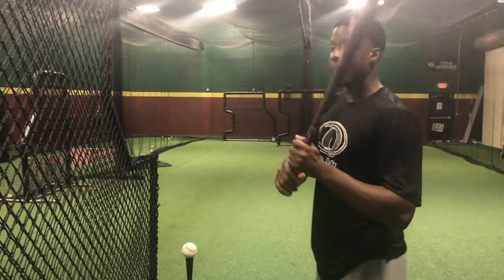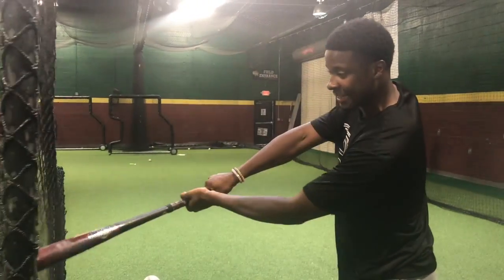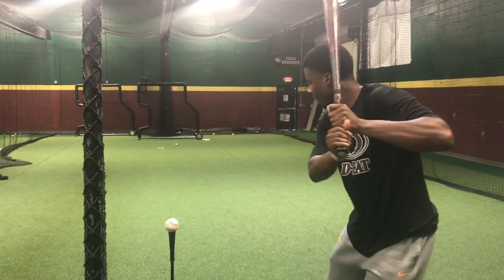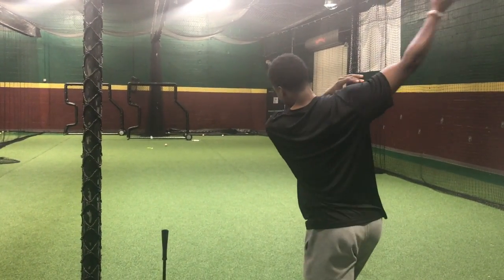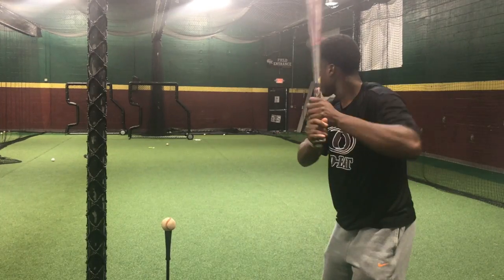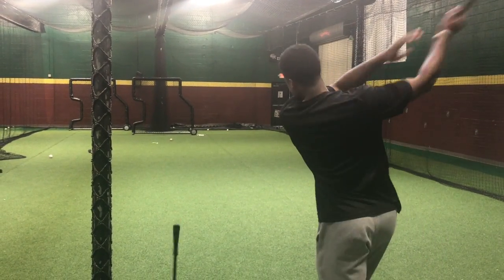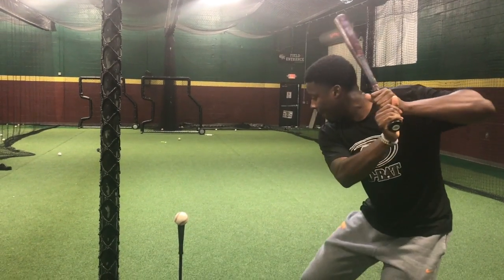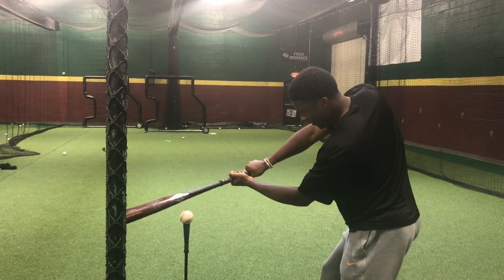Reps With Vince #6: The Fence Drill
This week Vince demonstrates The Fence Drill. Working on driving the ball up the middle without casting his hands out and rolling over the baseball. Staying inside the ball is the key to this drill, and the net will for sure let you know if your casting out.